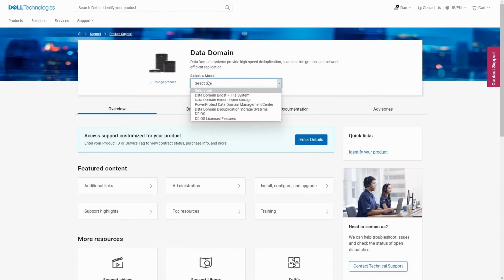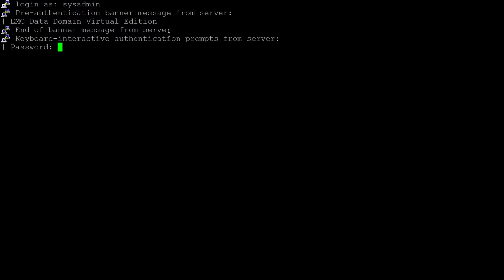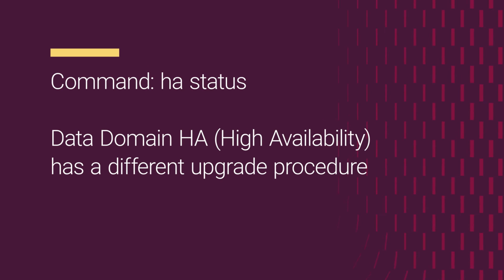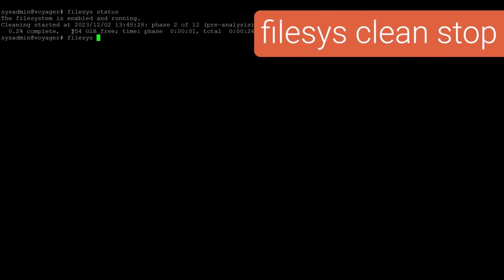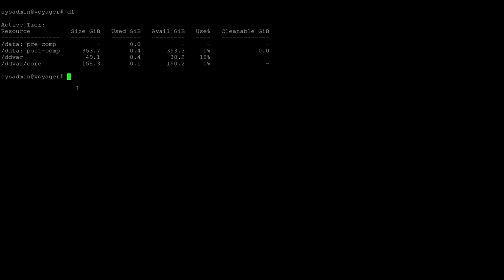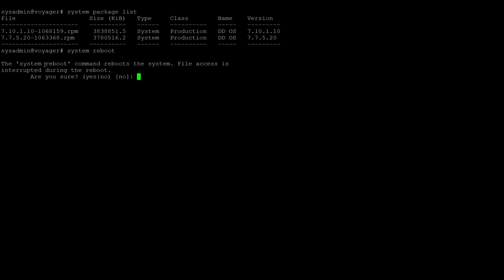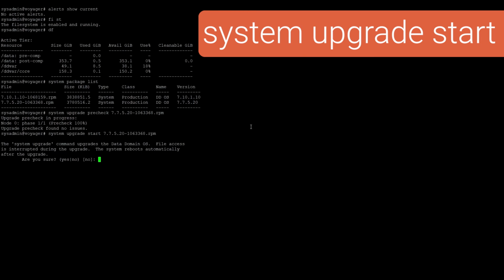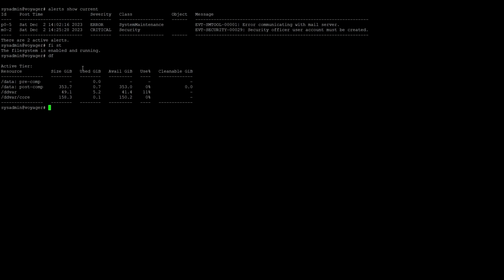How to upgrade the Data Domain Operating System on Data Domain and DD Virtual Edition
In this video, we’ll walk you through the step-by-step process of upgrading the Dell Technologies Data Domain Operating System. We’ll cover everything from logging in to the Data Domain Server to performing pre and post-upgrade checks. This guide is applicable to both Data Domain and DD Virtual Edition upgrades.

Chapters:
00:00 Intro
00:10 Step 1: Download the RPM File
00:50 Step 2: Upload the RPM File to Data Domain
01:31 Step 3a: Pre-Check System Verification
02:19 Step 3b: mtree list
02:56 Step 3c: Checking for High Availability Status
03:13 System Status: Check Alerts
03:46 System Status: Cleaning/Data-Movement
05:13 System Status: Disk Space, State & Reliability
06:29 Step 3d: Pre-Upgrade Reboot
06:50 Step 4: Performing the Upgrade (CLI)
08:28 Step 4: Performing the Upgrade (GUI)
09:05 Post Upgrade Check via CLI
09:41 Outro